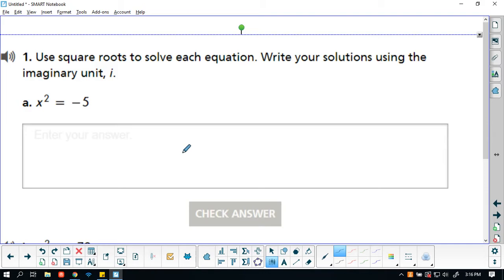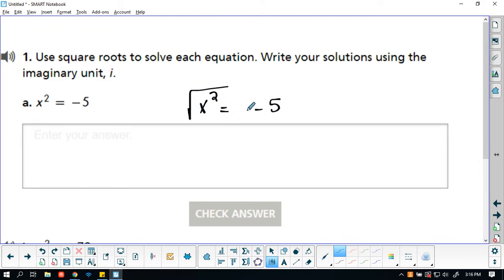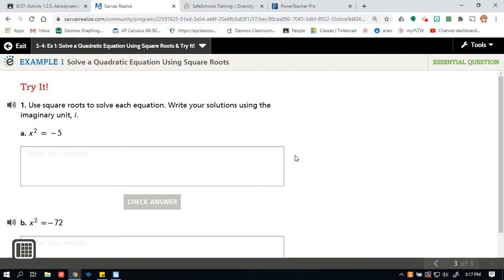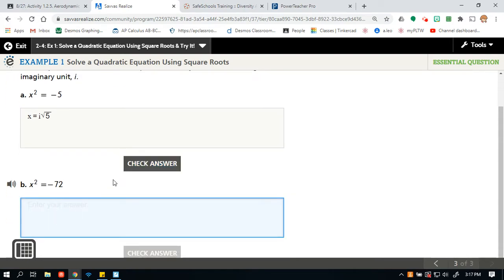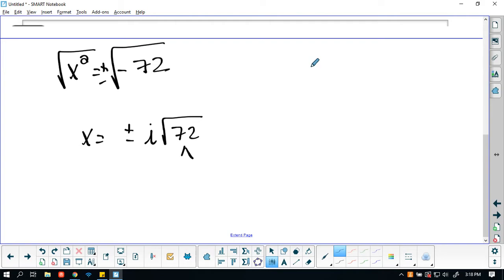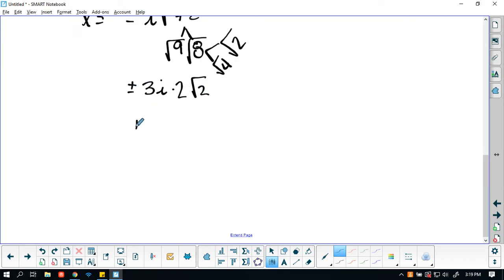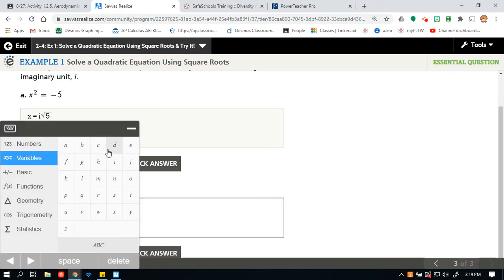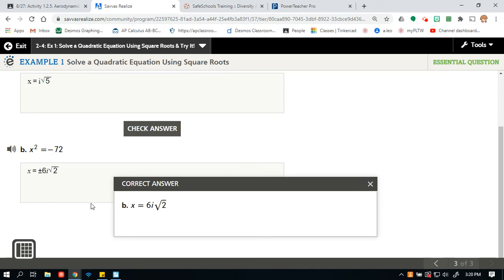enVision Algebra 2 Topic 2, Lesson 5 Example 1 try it's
Quick video for students for the try it's